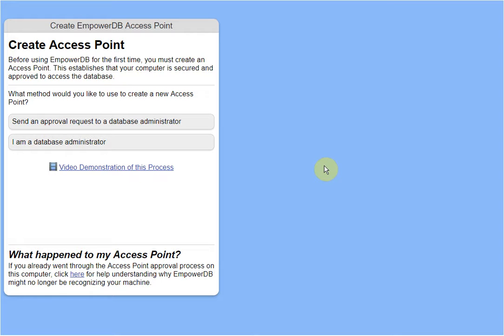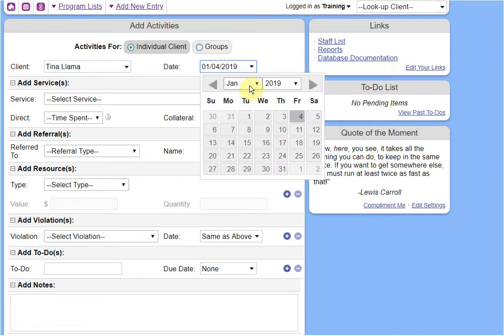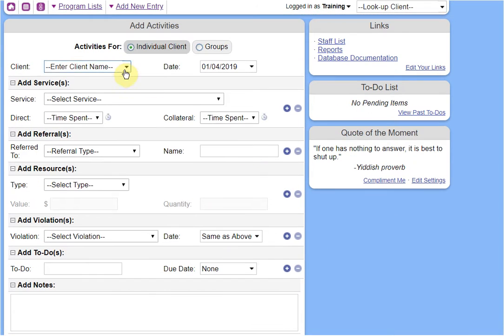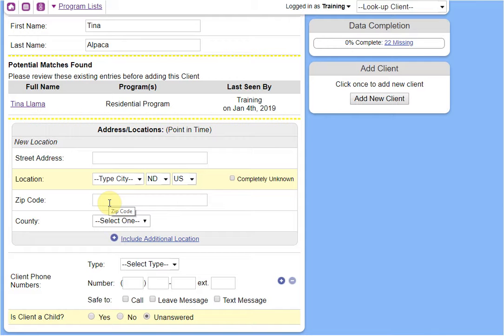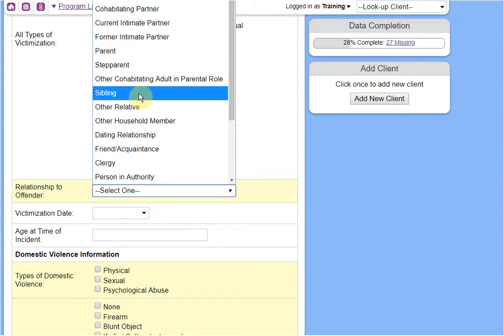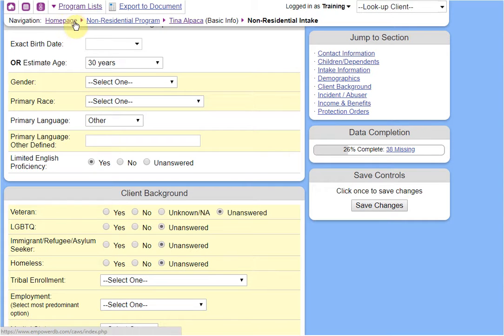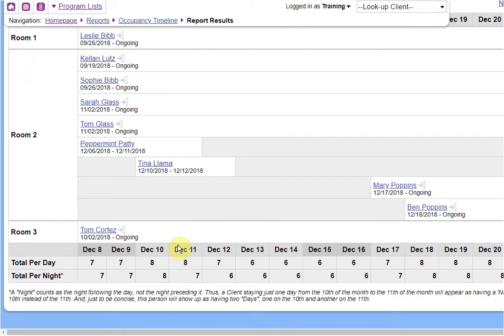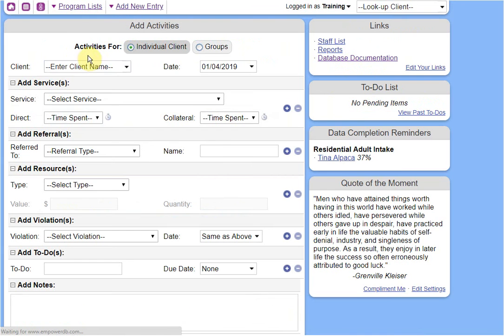CAWS General Training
Creating Access Points: 1:01

Logging In (Usernames and Passwords): 4:48

Client Activities: 6:32

Adding New Clients: 16:50

Editing Clients: 29:50

Basic vs Child Entries: 30:22

Other Important Things About Client Records: 31:22

Enrolling Clients Into New Programs: 34:05

Residential Program Specific Data Entry: 34:56

Hotline Calls: 39:45

Trainings & Presentations: 41:15

Emailing Links to Co-workers: 42:12

Database Documentation: 43:40

Asking For Help: 44:54